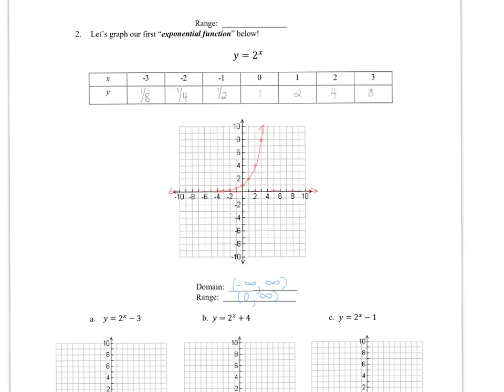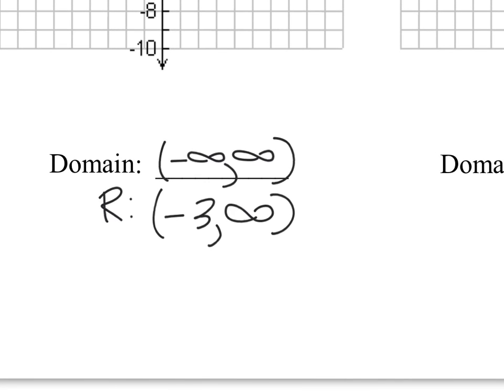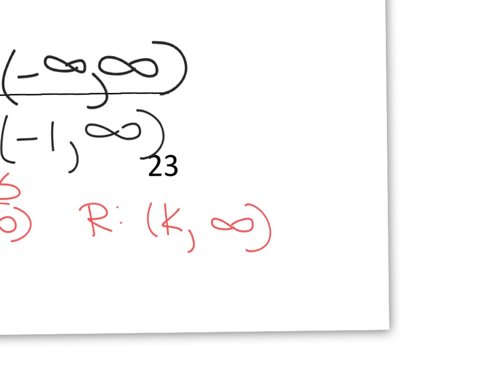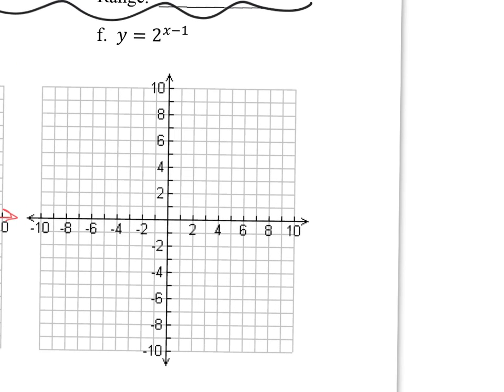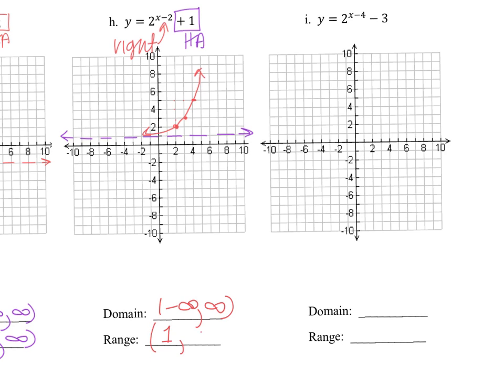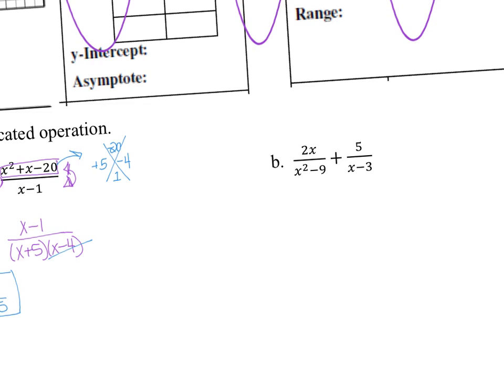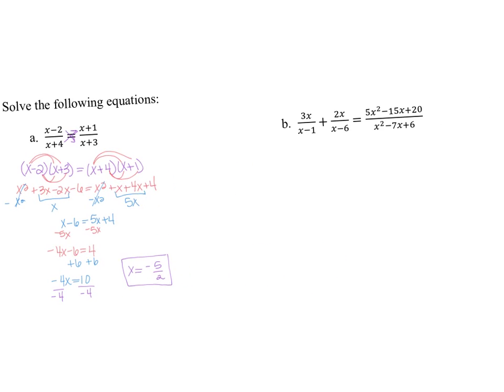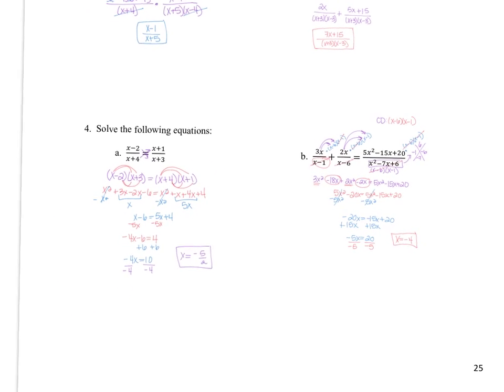Graphing Exponential functions day 4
This is basic graphing of exponential functions. But remember, you can always use a graphing calculator!